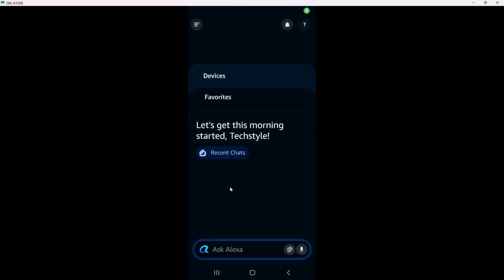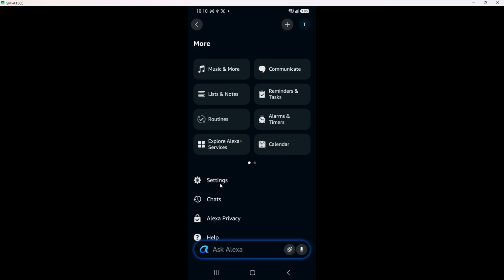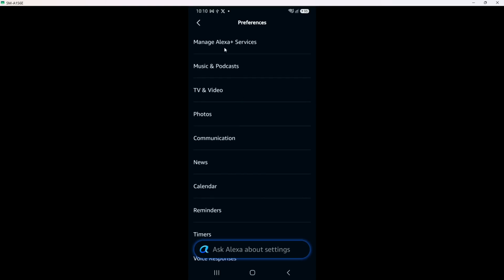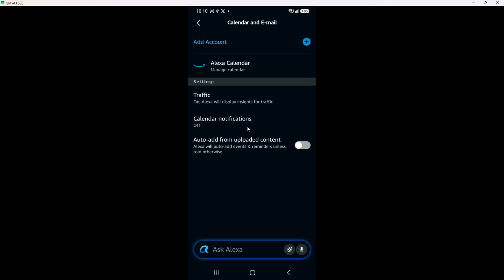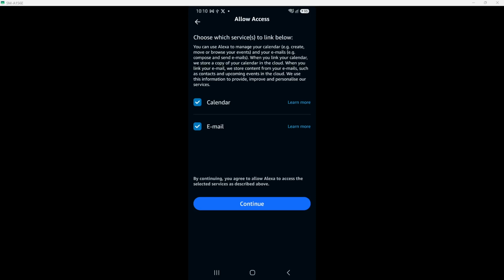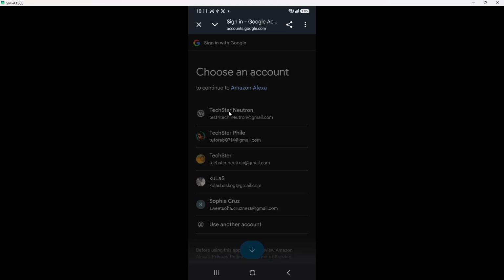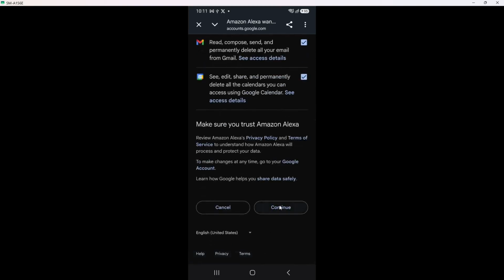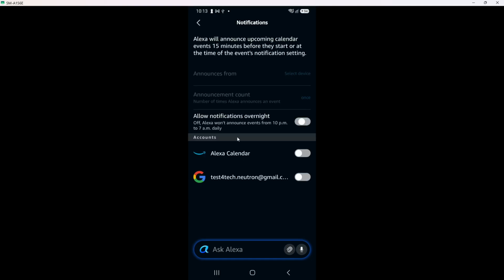How to Sync Samsung Calendar with Alexa [2026 Full Guide]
How to Sync Samsung Calendar with Alexa

Are you ready to elevate your scheduling game? In this video, we'll walk you through the simple steps to sync your Samsung Calendar with Alexa, ensuring you never miss an appointment again! Starting with the Alexa app, we'll guide you through its user-friendly interface, showing you how to access crucial settings that enhance your voice assistant experience. You'll learn everything from navigating to the 'Preferences' section to linking your Google Calendar. By the end of this tutorial, you'll seamlessly integrate your calendars, allowing Alexa to manage your reminders and appointments effortlessly. Don't miss out on maximizing your efficiency—watch now and take advantage of this powerful integration for a more organized lifestyle!